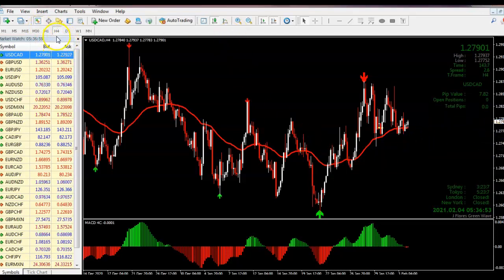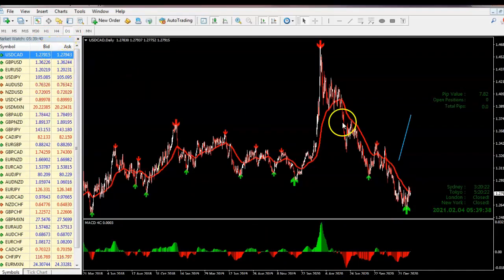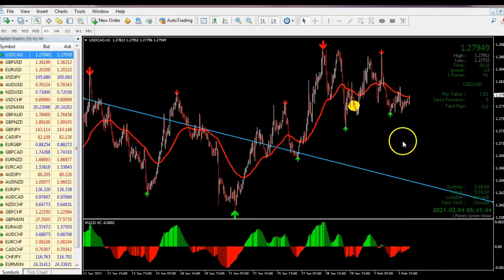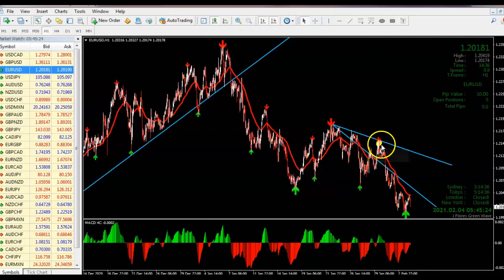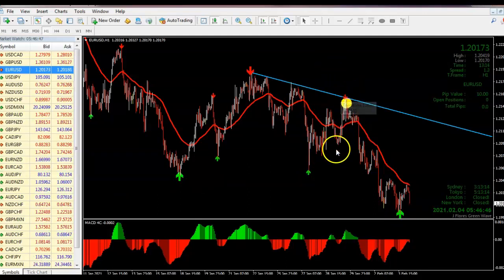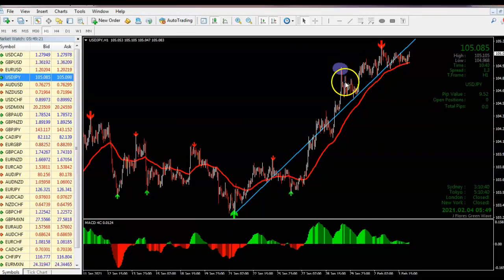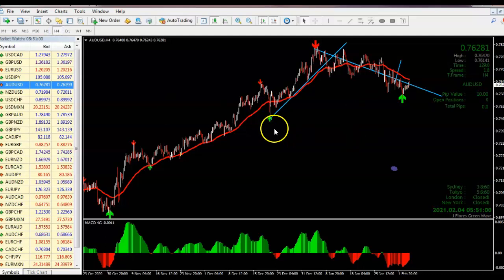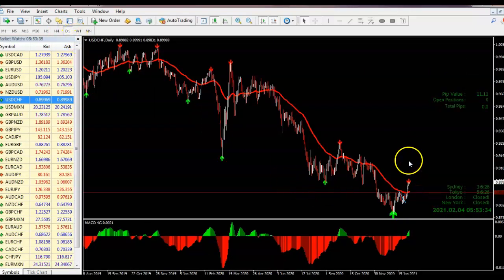Forex Trading Forecast Review Trade With J Flores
Trade  Waves With  J Flores   Forex Analysis
In This Video I will Analysed The Mayor Pairs of Forex Market.
To Obtain Training and Tutoring Please Contact My Private
The Training Includes the Template That i am using, Thanks.